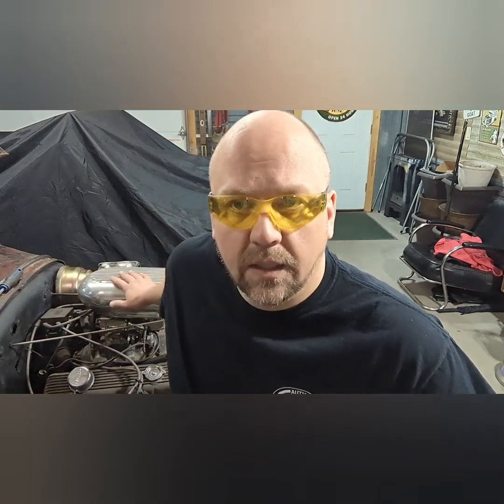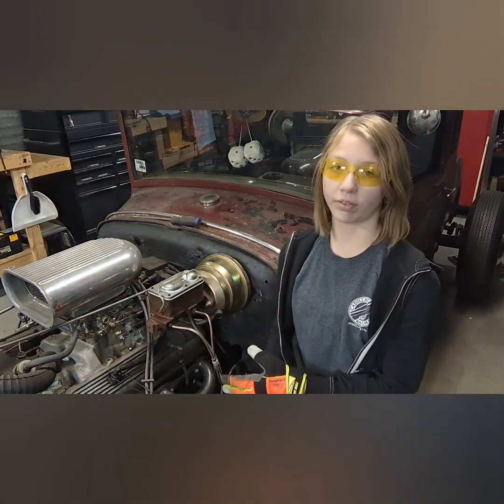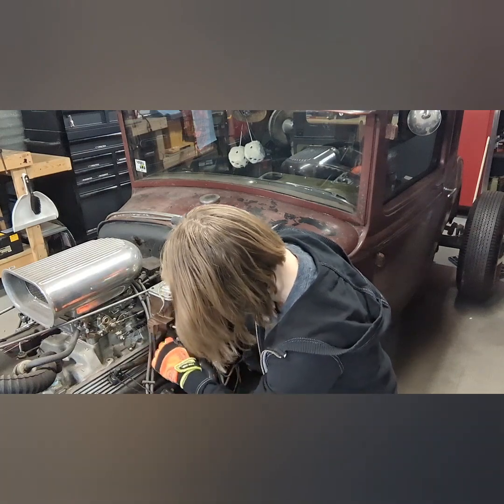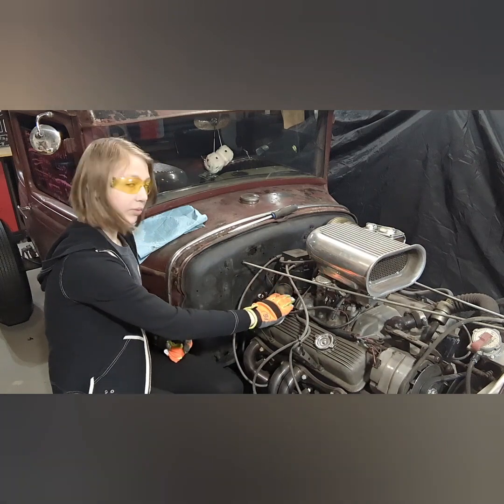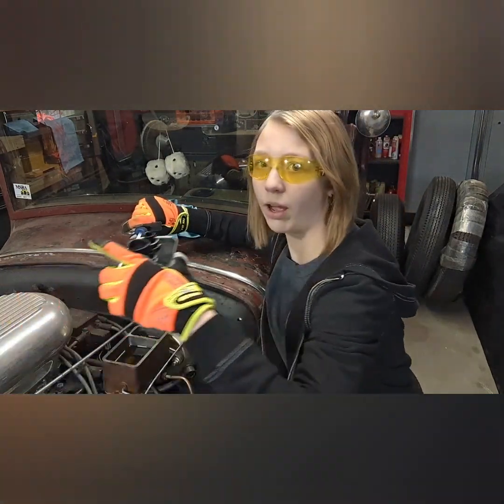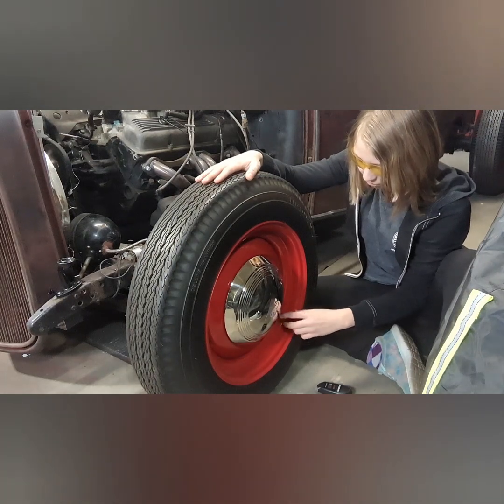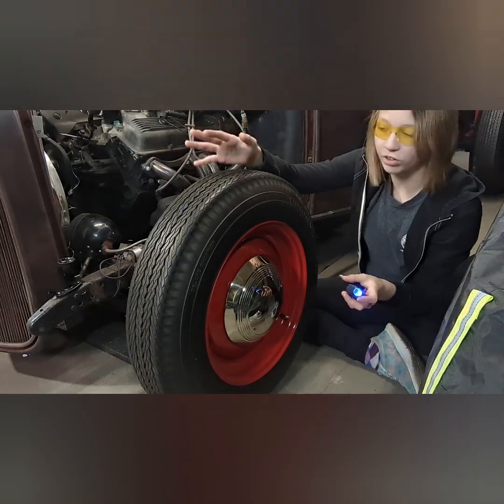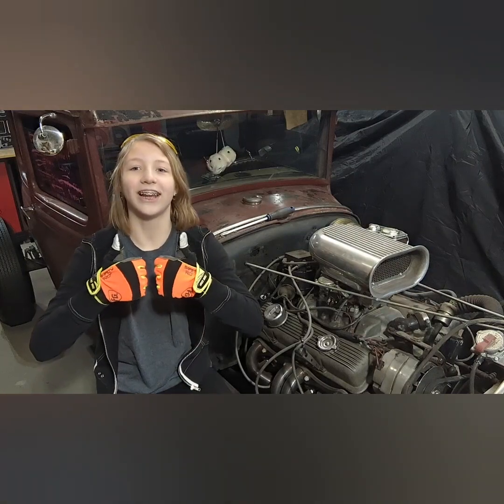Now you too...can bring happiness to a car.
A video to bring awareness to those that want to fight against maintenance deficiency.